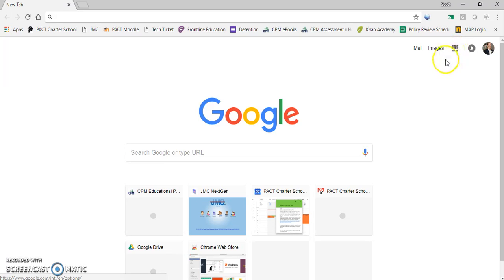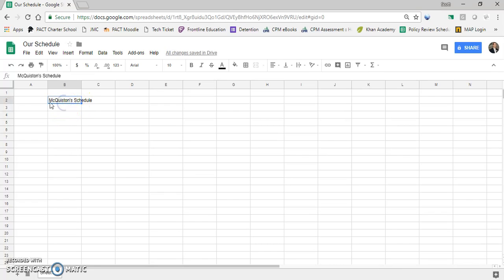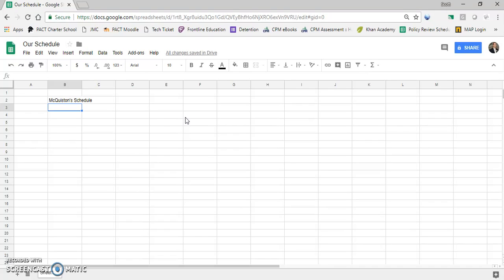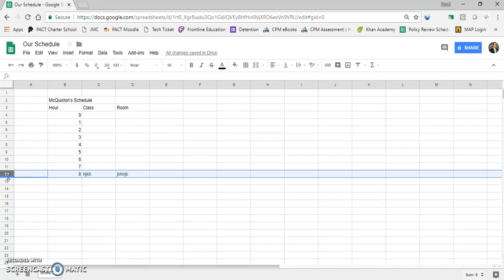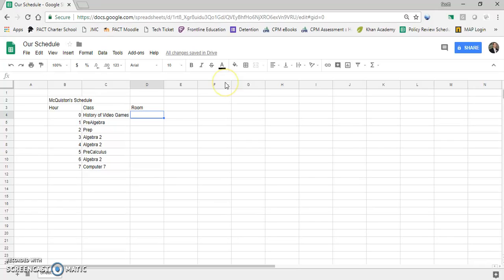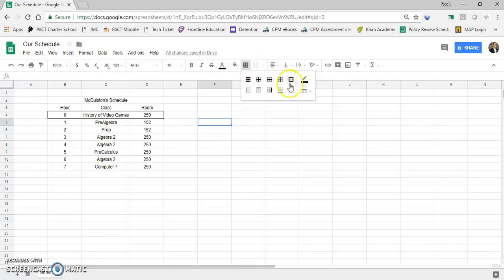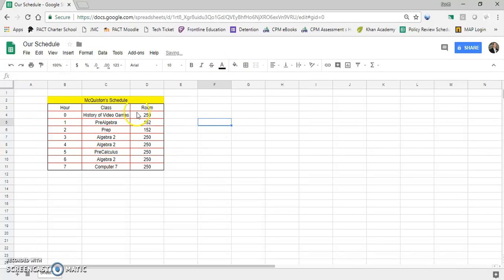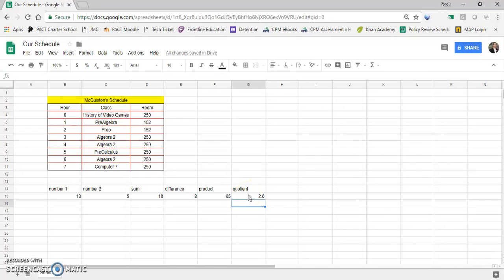Google Sheets Demo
How to create a table with your schedule in Google Sheets